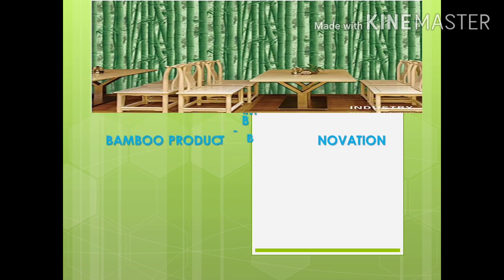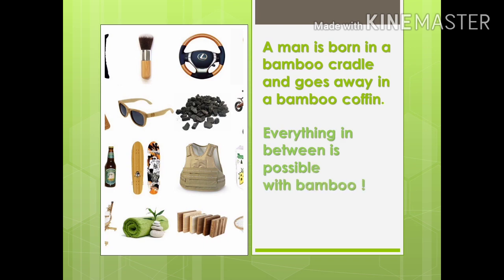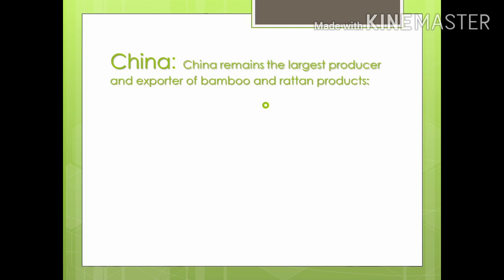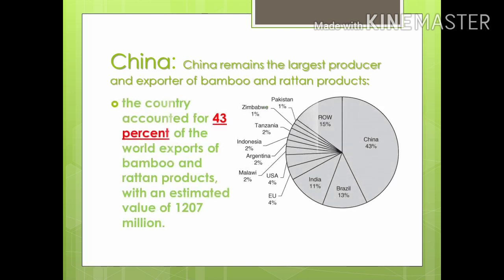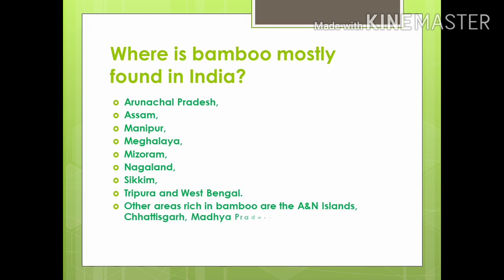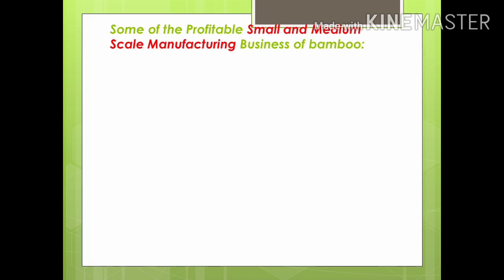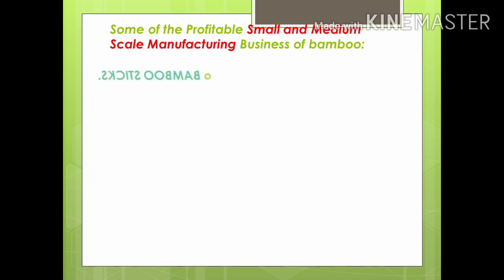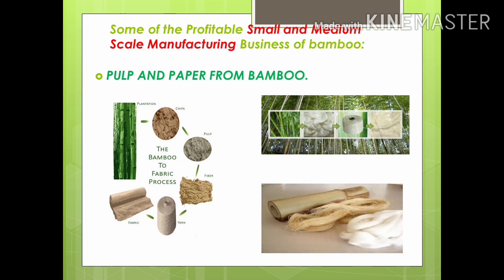BAMBOO PRODUCTION AND INNOVATION- II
A SHORT DESCRIPTION ABOUT BAMBOO